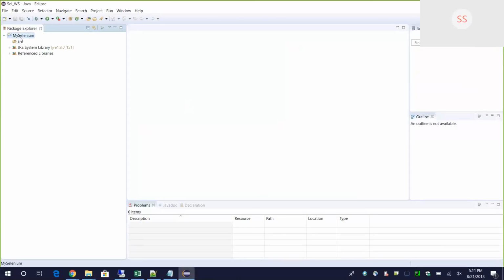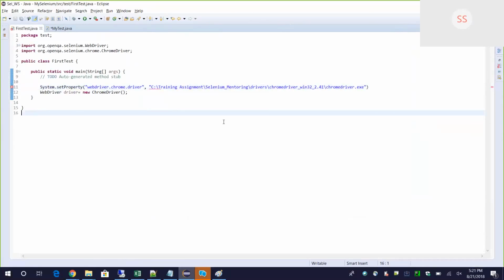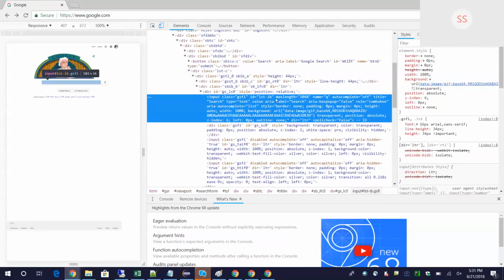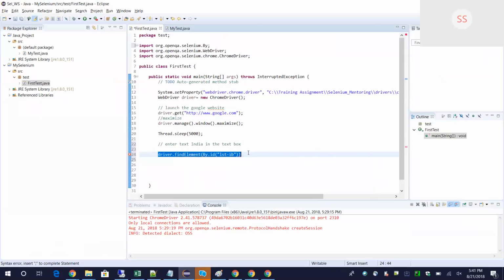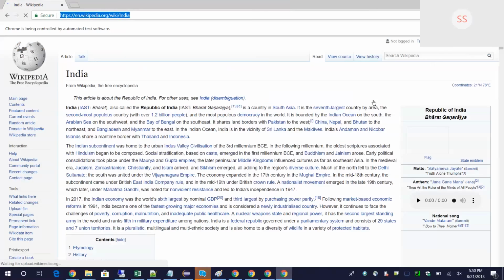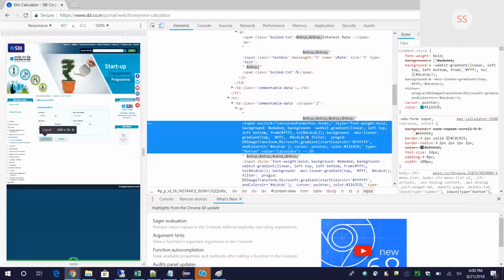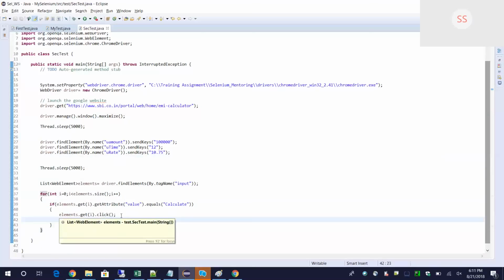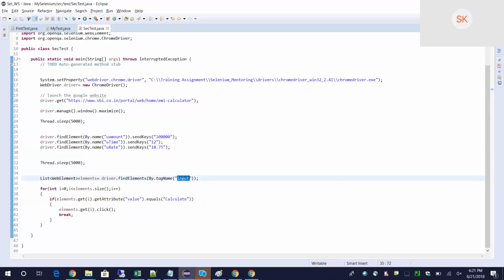Writing first script and working with Chrome Browser #3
* How to create first script by creating driver object for Chrome driver.
* How to use FindElement By Id, Name, TagName, linkText
* Why WebDriver driver = new ChromeDriver();